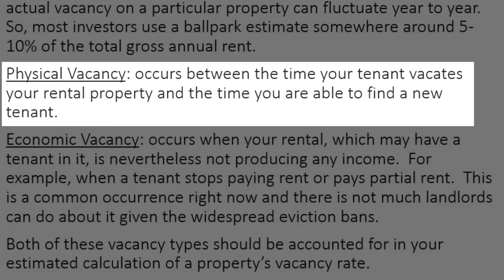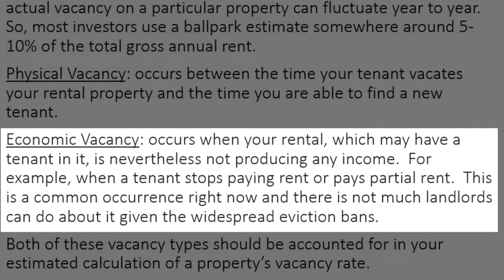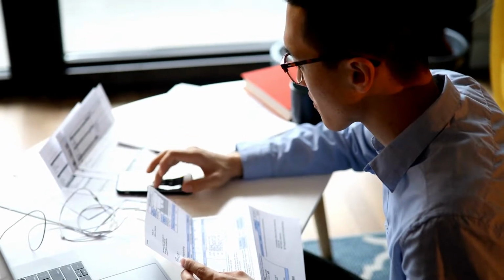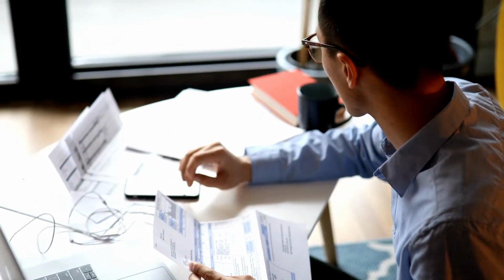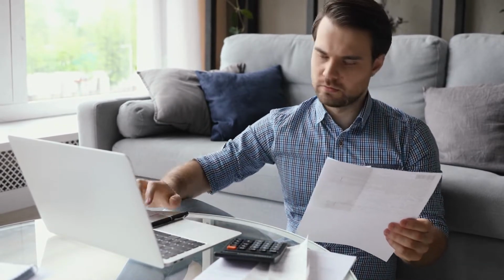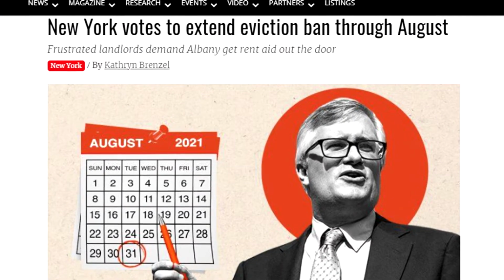Real Estate Basics Explained: Rental Property Vacancy Expense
This video provides a quick overview of what a vacancy expense is and why you should factor it into your rental property analysis.

Vacancy: vacancy is the cost of your property being without tenants for some period of time. This is hard to estimate exactly because actual vacancy on a particular property can fluctuate year to year. So, most investors use a ballpark estimate somewhere around 5-10% of the total gross annual rent.

Physical Vacancy: occurs between the time your tenant vacates your rental property and the time you are able to find a new tenant.

Economic Vacancy: occurs when your rental, which may have a tenant in it, is nevertheless not producing any income.  For example, when a tenant stops paying rent or pays partial rent.  This is a common occurrence right now and there is not much landlords can do about it given the widespread eviction bans.

Both of these vacancy types should be accounted for in your estimated calculation of a property’s vacancy rate.

However, in order to properly estimate a vacancy rate, you need to become familiar with the particular asset class of the property (i.e. single family, 2-4 unit, or apartment building) and the location (some locations may experience much higher than normal vacancy because they are either overbuilt or blighted, or because of other conditions – i.e. state laws favoring tenants over landlords).

Obviously, it doesn’t hurt to be more conservative and overestimate vacancy, rather than underestimate it.  I think it makes sense to overestimate vacancy in the current rental climate going into 2021 and beyond, specifically because of the pandemic and the state-by-state and country-wide eviction restrictions.  It may very well be that some properties will experience a 15% or higher vacancy rate when these factors are taken into account.